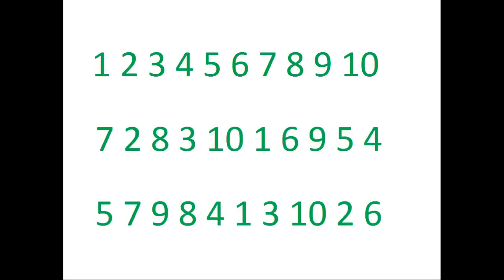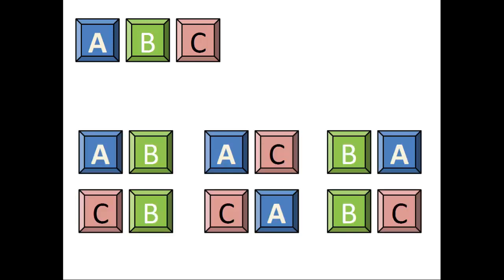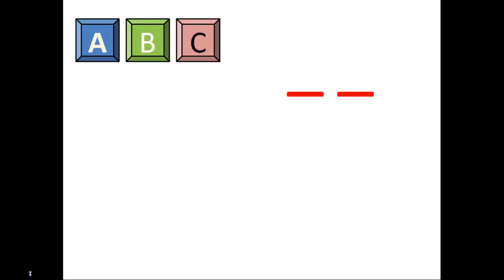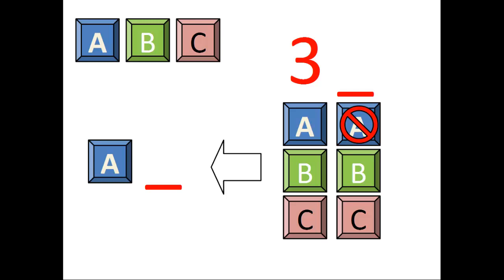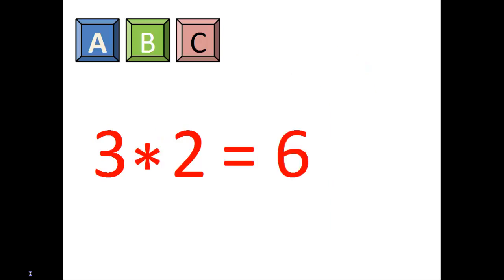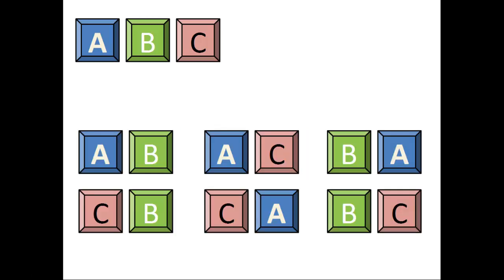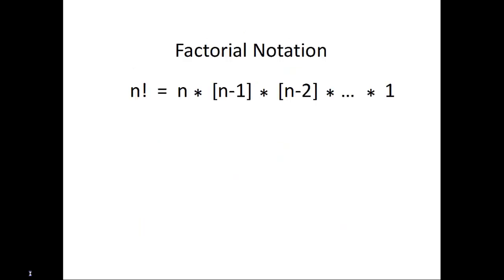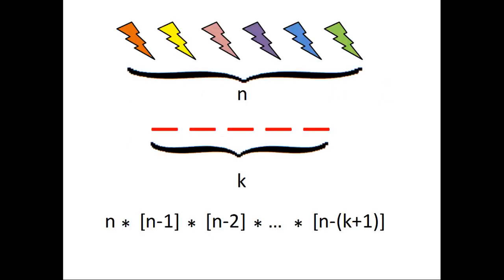Permutations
The third video in the Center for Science of Information's Combinatorics module